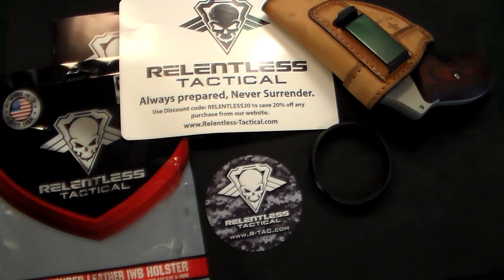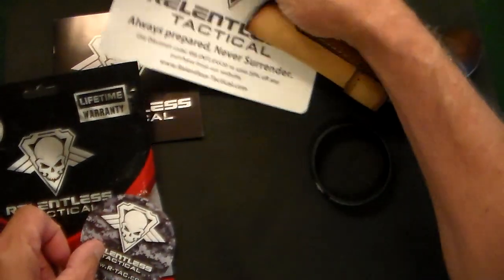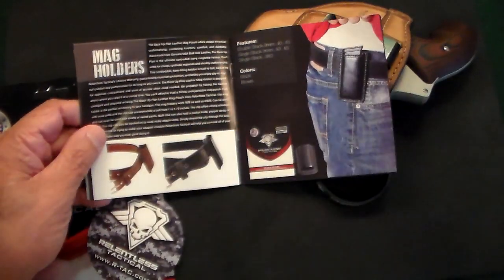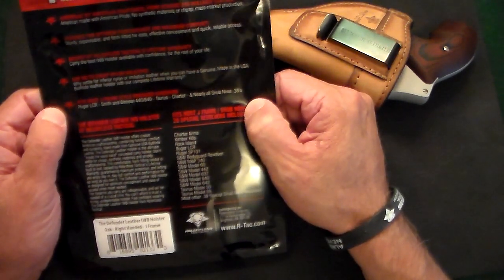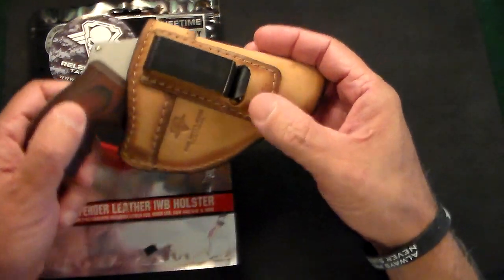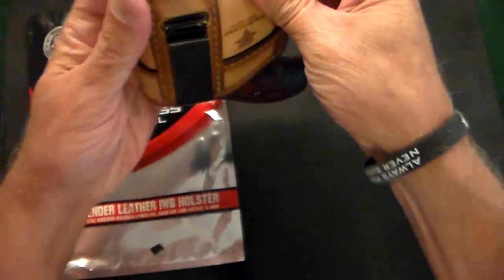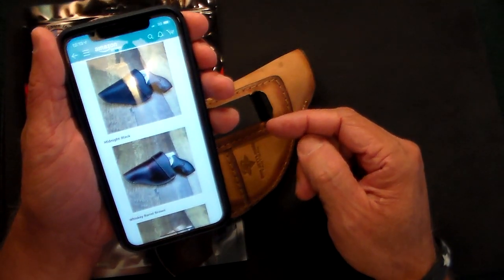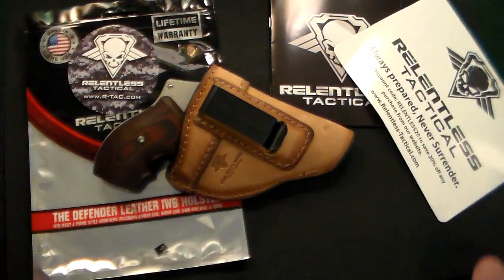J Frame Leather Holster from Relentless Tactical!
Leather J frame holster from Relentless Tactical

J frame revolver holster in leather

The Defender IWB leather holster

holster for 38 special snubbie

The Defender Leather IWB Holster - Fits Most J Frame Revolvers Incl. Ruger LCR, S&W 442/642, Taurus, Charter & Most .38 Special Revolvers - Made in USA - Charred Oak - Right Handed